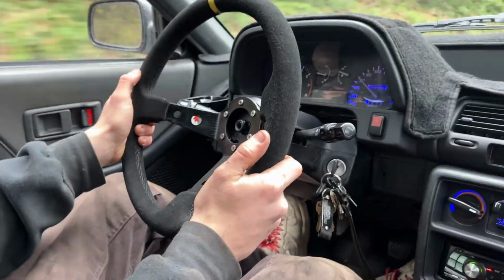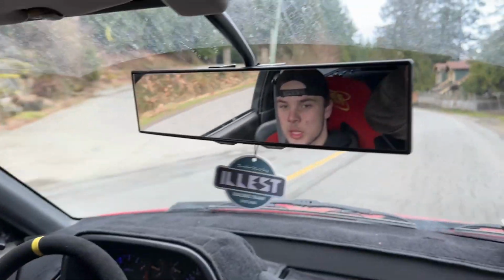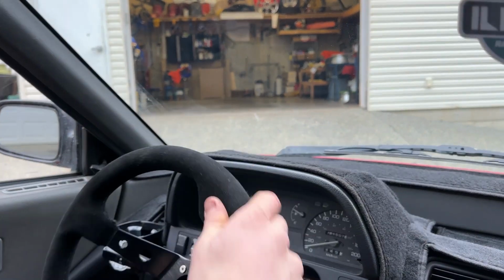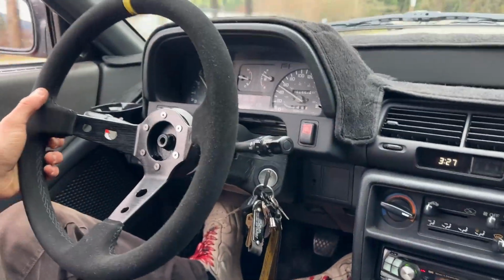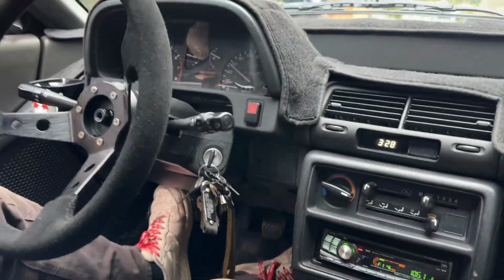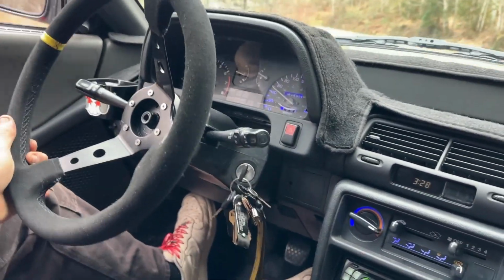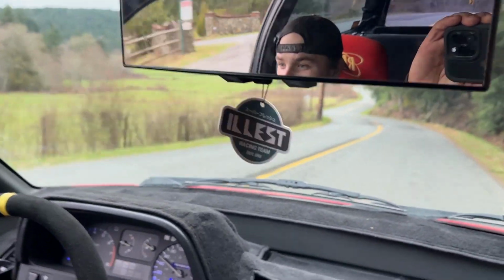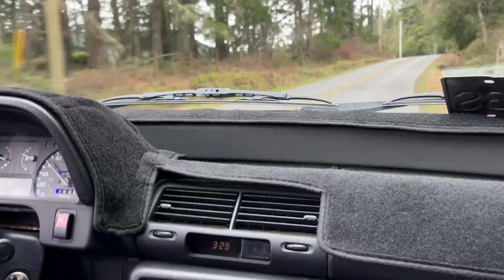BEST EF HATCH CIVIC BUDGET EXHAUST YOU DECIDE!!!! YONAKA MOTORSPORTS EXHAUST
EF HATCH EXHAUST UPGRADE FROM MUFFLER DELETE TO